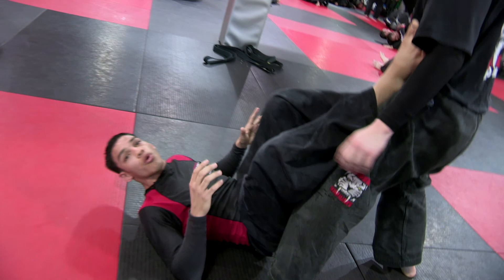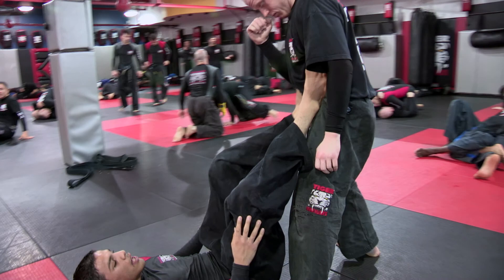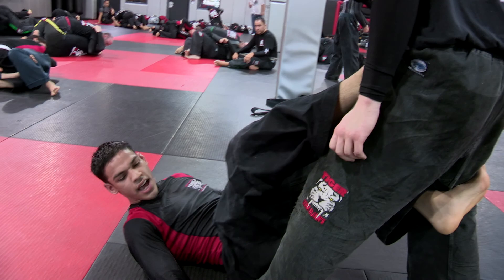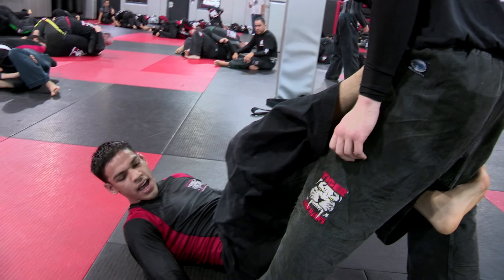Guard Sweep By MMA Fighter Julio Arce